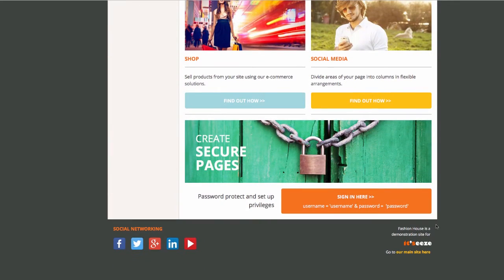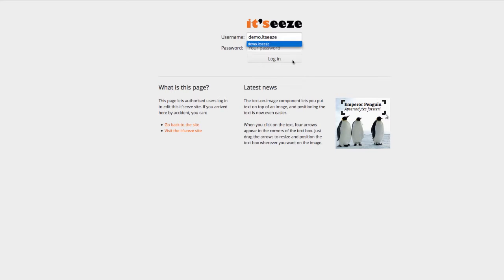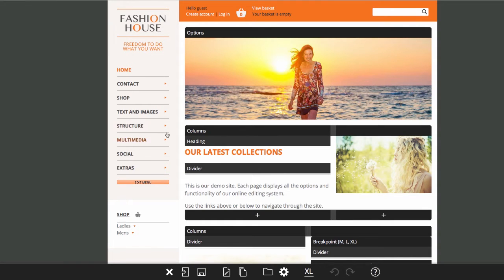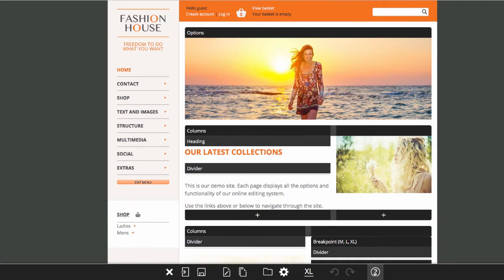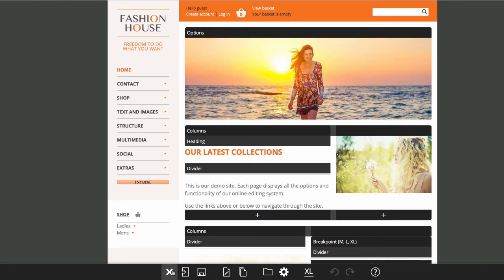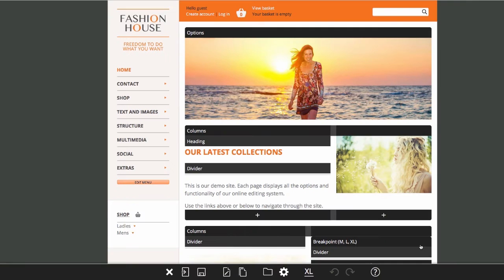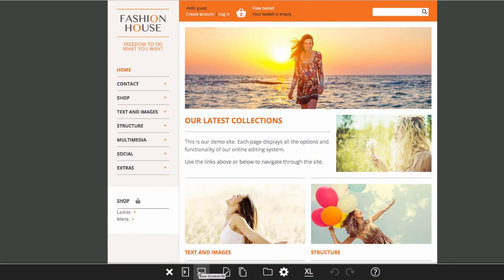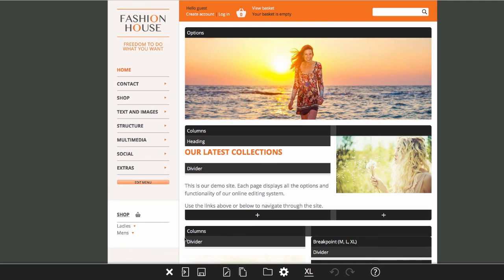Logging in and using the toolbar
Editing your website has never been easier with it'seeze!

Watch our quick introduction to the it'seeze website editor toolbar and the many features that it offers. Once you log in with your official account, you can edit your website as you see fit, and we offer support via telephone and email in case you have any questions about using our website editor.